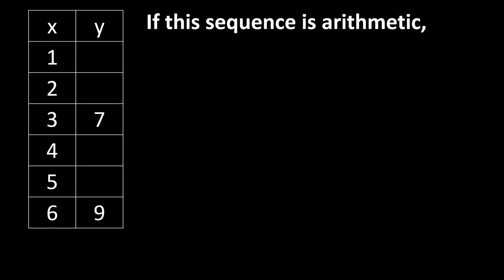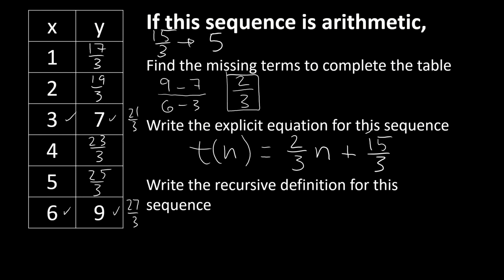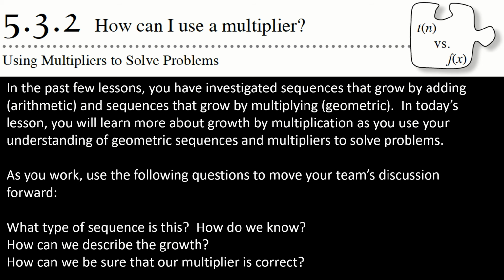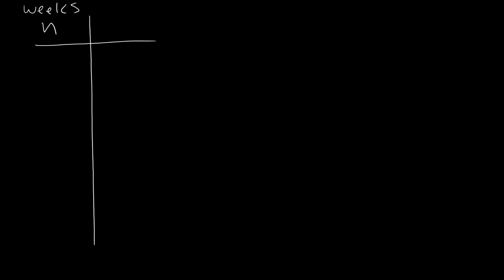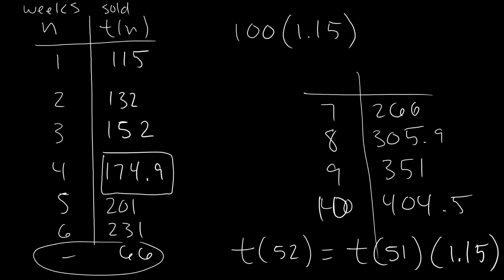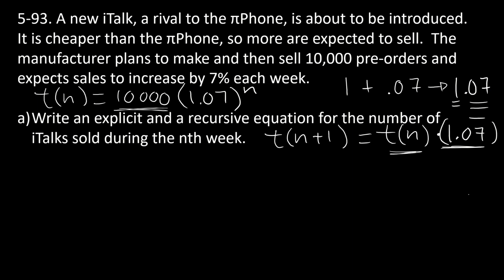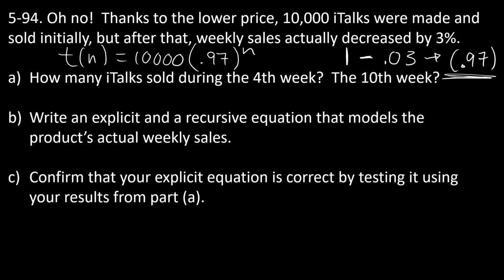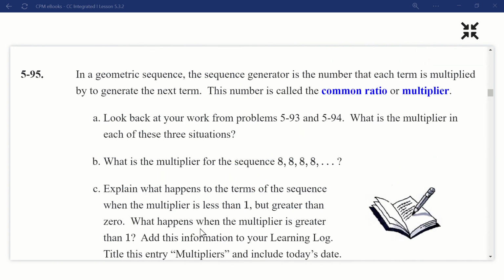5 3 2